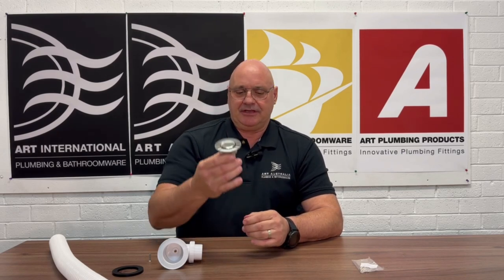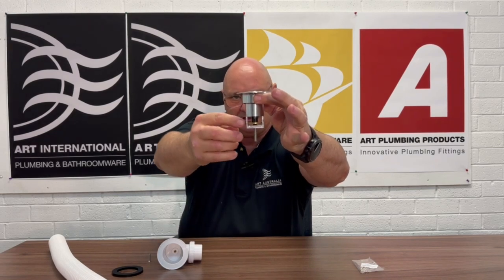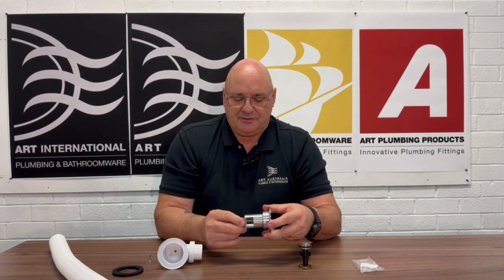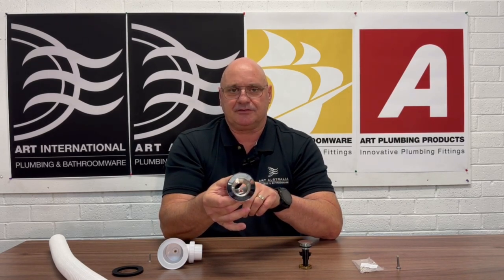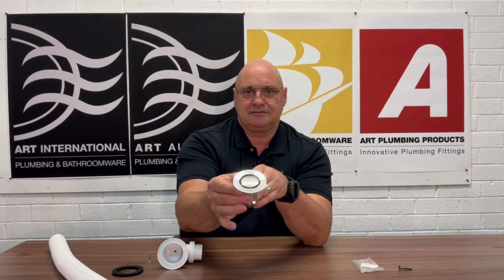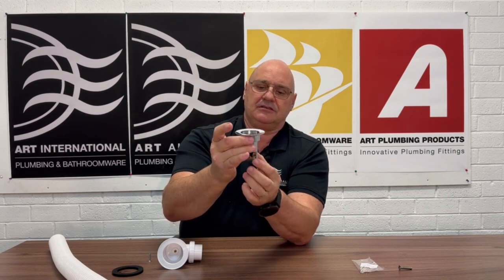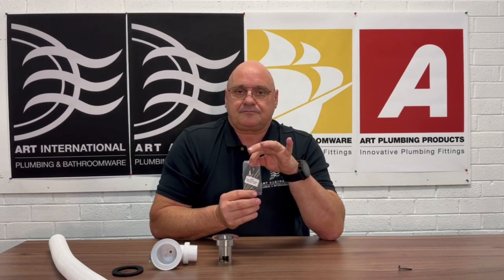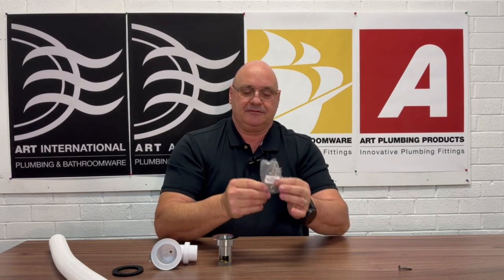Service Call: Bath Bend Pop Down® With Connector Using Approved Screw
Our Bath Bend Pop Down® With Connector using the approved and recommended M5 screw.

Visit our websites for more details.